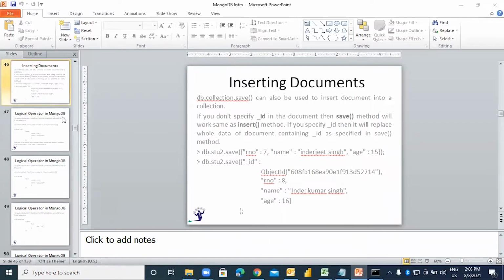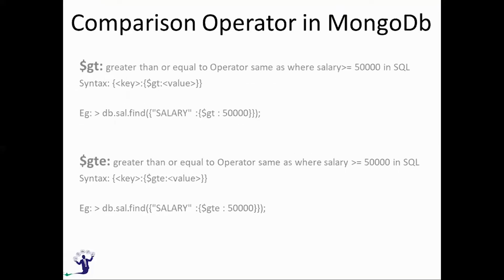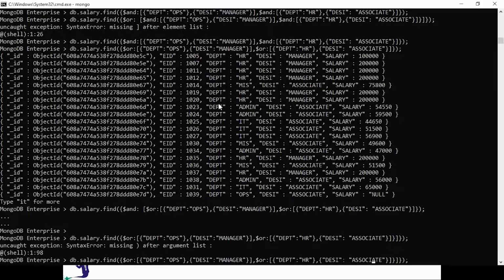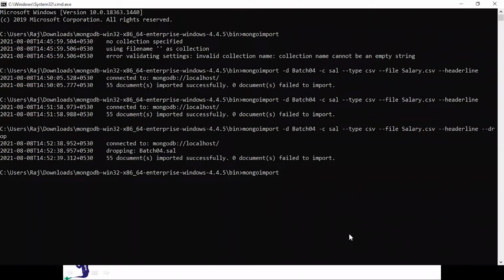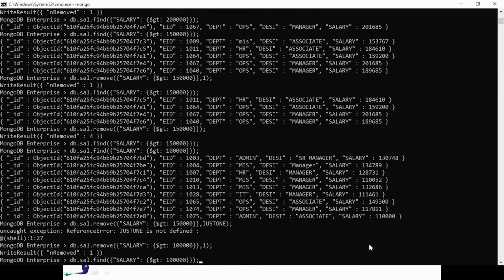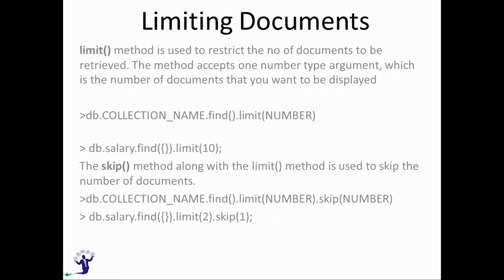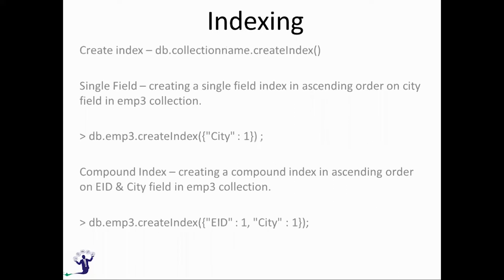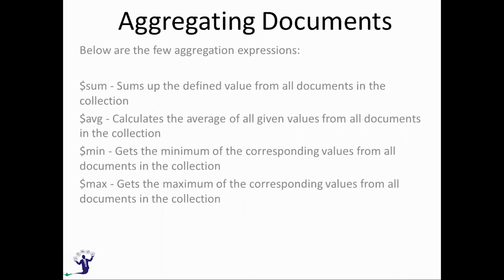Logical Operator in MongoDB | Day02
Symbols or keywords that tell a compiler or an interpreter how to do mathematical or logical operations are known as operator symbols or keywords. In addition to enhancing the capabilities of MongoDB, the query operators enable developers to design complicated queries that interact with data sets that are relevant to their applications.